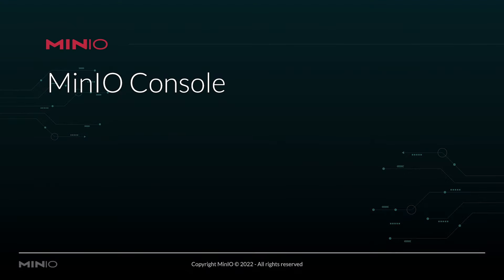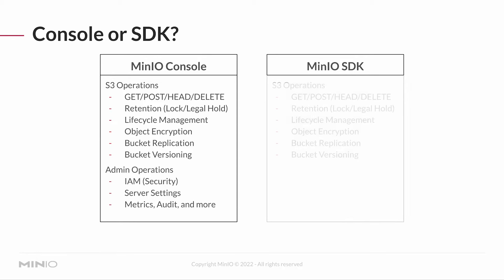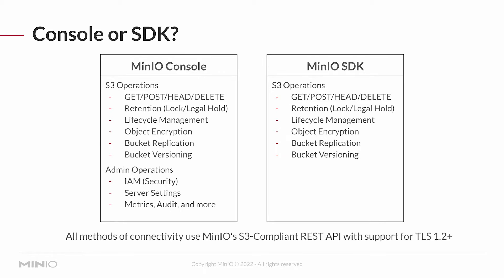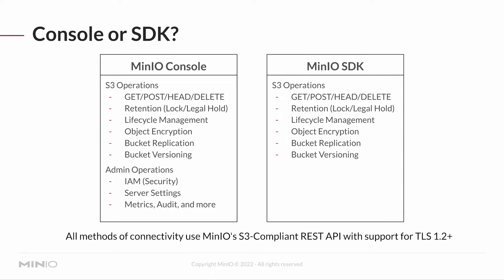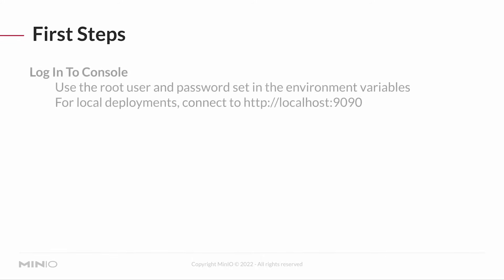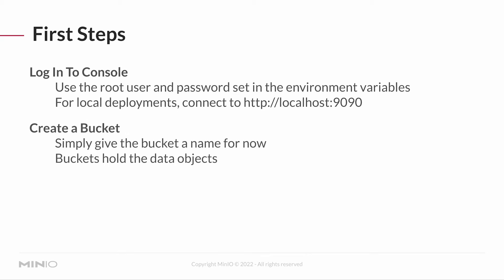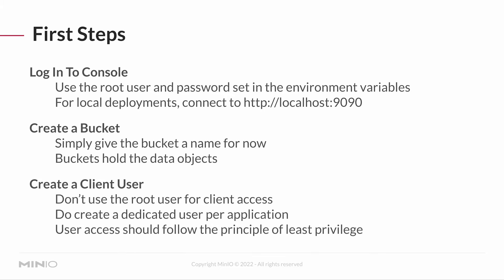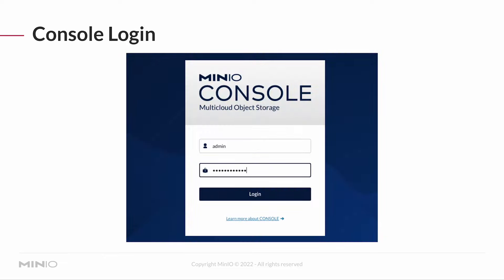MinIO for Developers - Session 4: Creating Buckets and Users Through the MinIO Console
In this session, You will learn how to use the MinIO Console to manage your storage buckets and objects. We will be hands-on with an introduction to the MinIO Console and SDKs. We also show you how to install and use the MinIO SDKs for various programming languages.